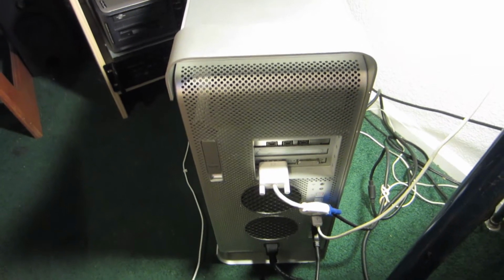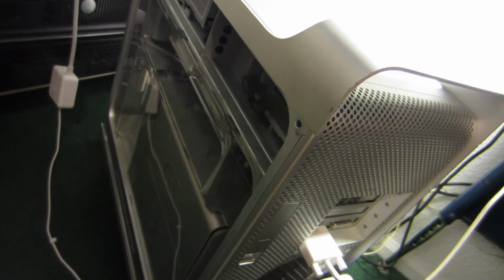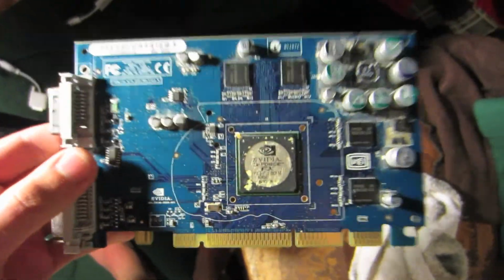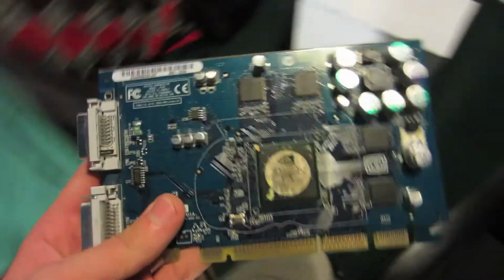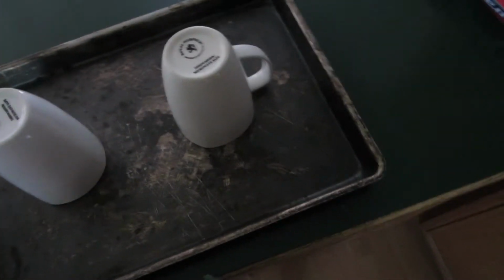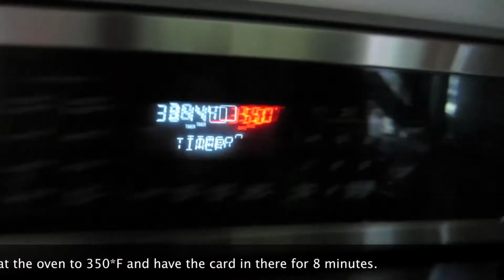Putting a Graphics Card in the Oven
The card was all bad when I got it, and I have tried this trick with other computer parts and they work fine. This time however it didn't help me as it did the same thing as before. Just watch to see the process.

Just make sure when you do this to remove everything from the card (heatsink, thermal paste on the GPU and heatsink, the metal bracket around the ports). Then find a way to elevate it (either foil balls or mugs) and throw it in the oven at 350*F for 8 or so minutes.

So since it failed, what will I do as a replacement?